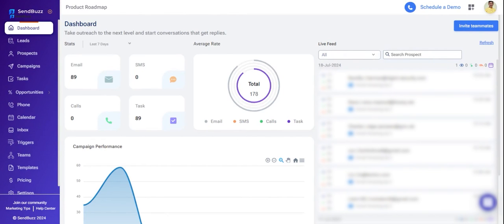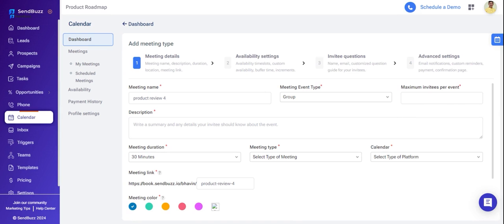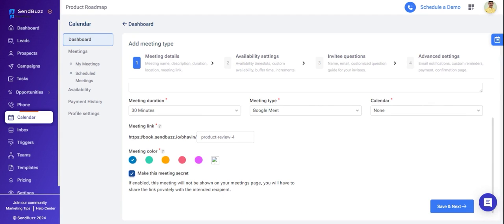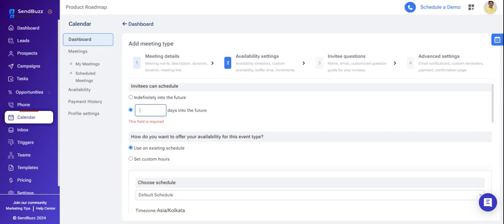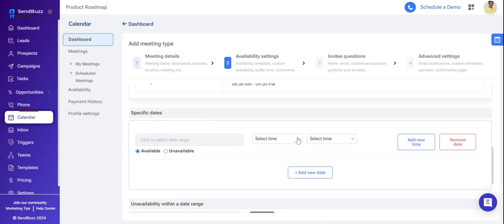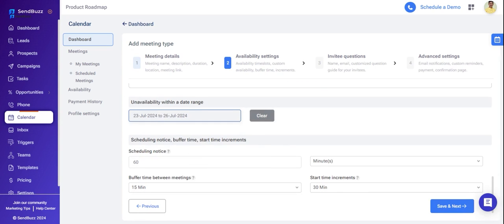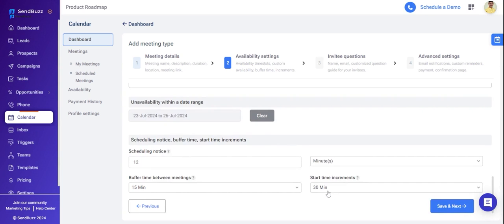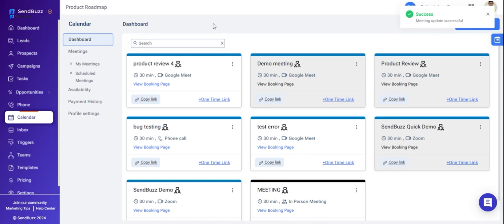How to Use Calender to Set Meetings in Salesstack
Streamline Your Scheduling with Salesstack

Learn how to effortlessly book meetings and manage your schedule with Salesstack's calendar. This video will guide you through the process of connecting your calendar, setting up availability, and customizing meeting options. Discover how to increase efficiency, reduce scheduling conflicts, and provide a seamless booking experience for your clients.